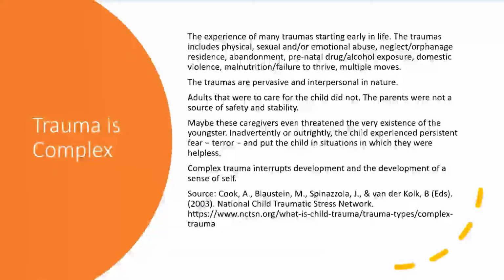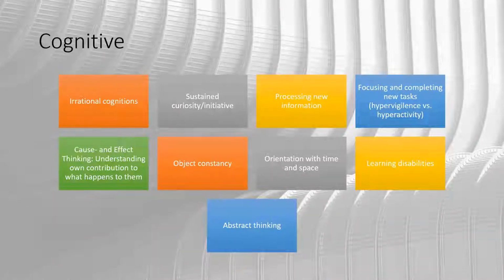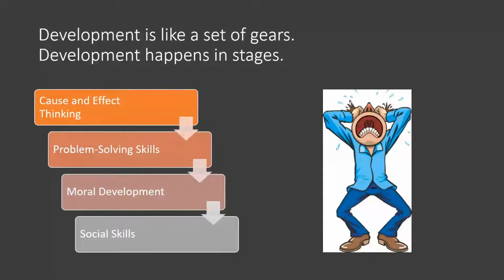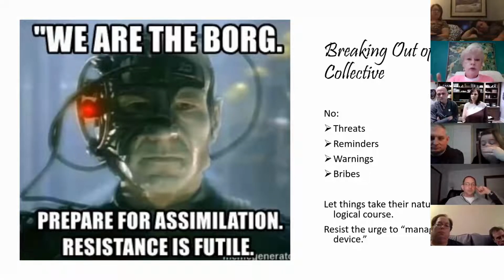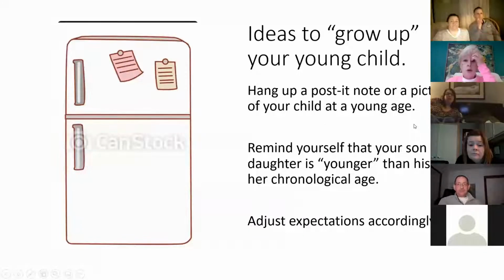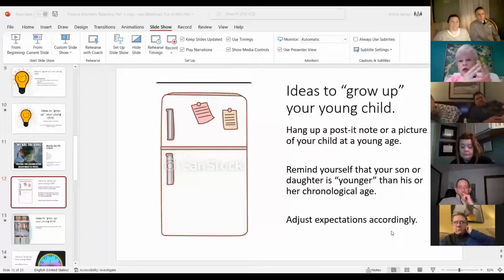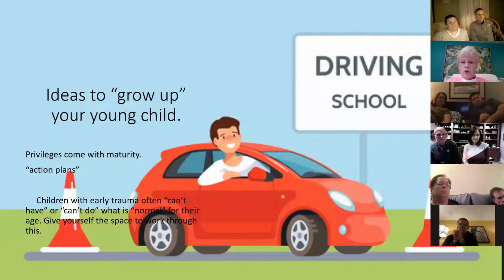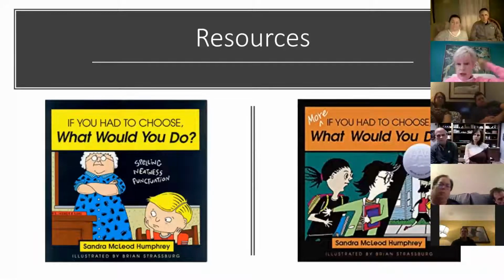Trauma Informed Parenting Part 1: Trauma Interrupts Development: Think “Younger”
This presentation defines what is meant by trauma-informed parenting and then quickly moves on to show how trauma interrupts the processes of “normal” child development. The child who experienced trauma prior to arriving in the adoptive family presents with “immature” development. Parents must often “think younger” when parenting these sons and daughters. There is focus on the cognitive domain of development —and its relationship to moral development, social skills, and problem-solving skills. Discussion concludes with concrete ways to help “grow up” the adoptee. Plenty of resources are provided for additional learning.